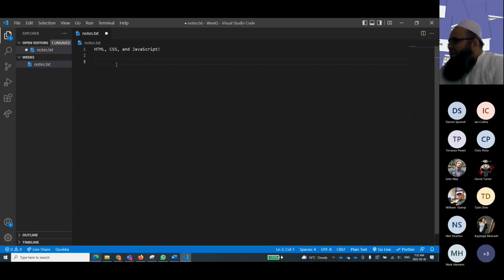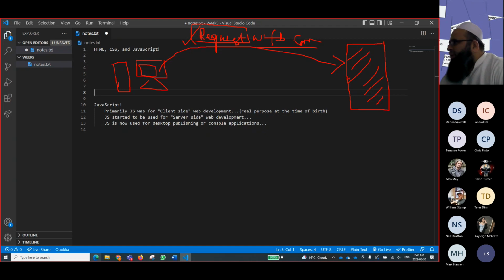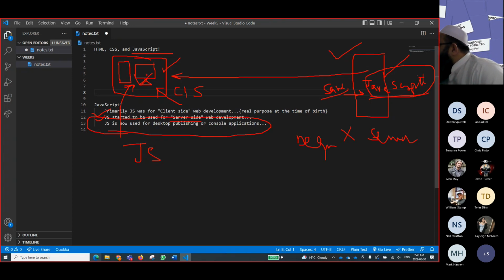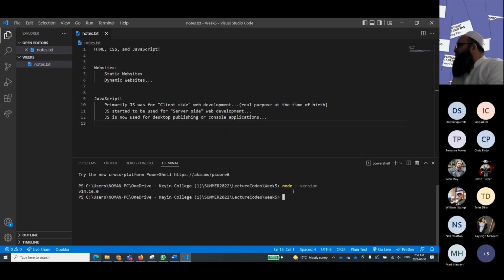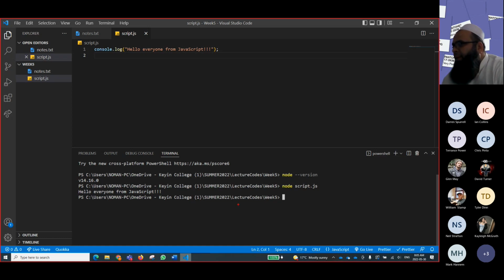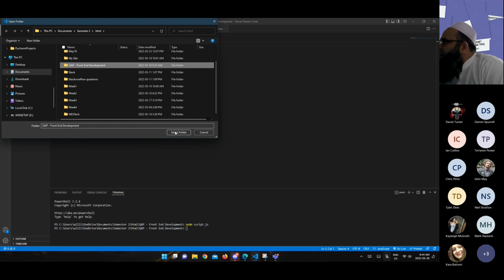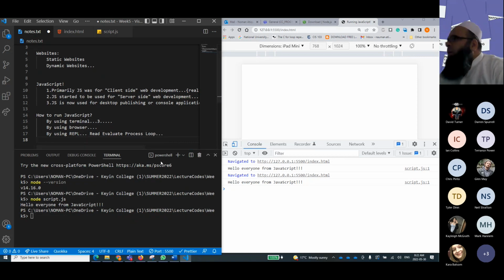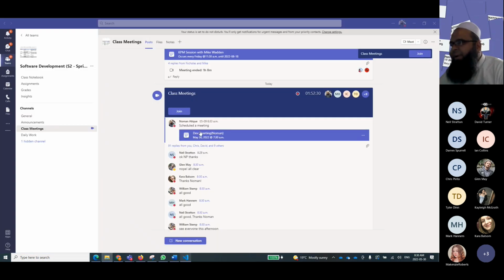Programming Concepts with JavaScript Lecture Rec #1 2022 05 30